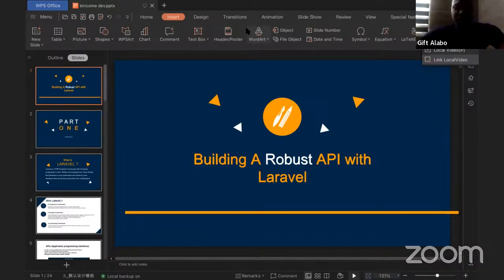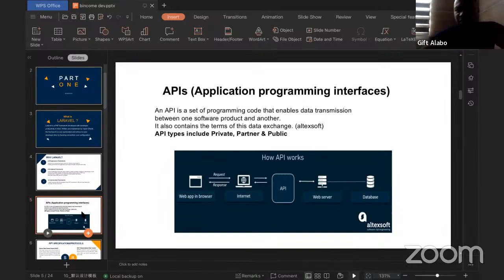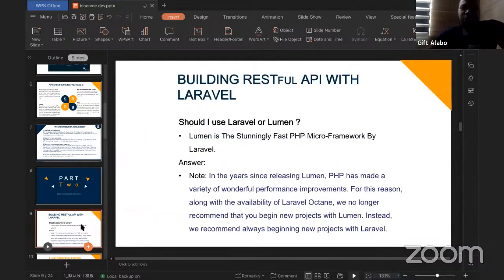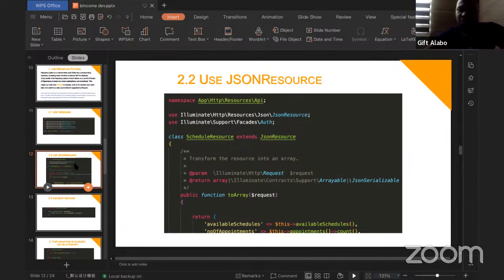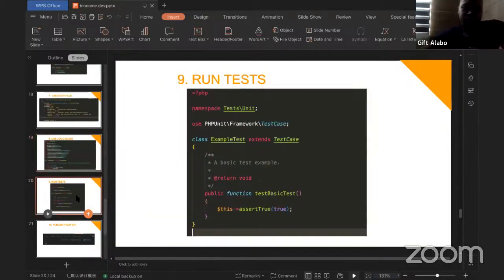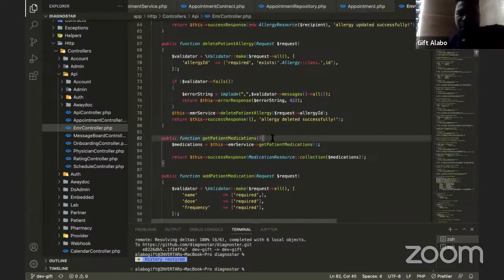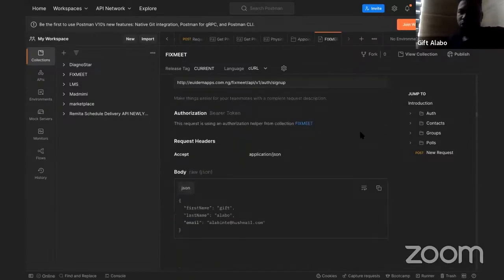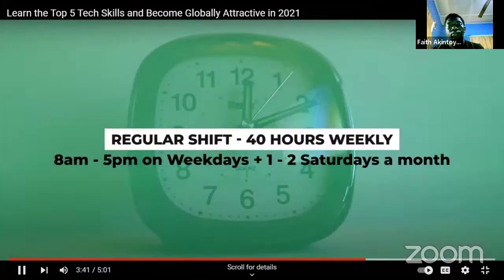Building A Robust API with Laravel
As part of its corporate social responsibility since 2010, BINCOM has embarked on facilitating talks for the younger generation or persons looking at starting/changing their career to the field of ICT.
The Bincom Laravel/YII Meetup is a community development initiative that seeks to inform the young (and young at heart) of the various opportunities and steps that abound in the field of Laravel, especially in the Nigerian environment.

Laravel is one of the most popular frameworks used with PHP in the present times by being easy to understand and maintain, and quick to create awesome web applications. These web applications need a powerful tool set to called APIs (Application Program Interface). These are  set of definitions and protocols for building and integrating application software. So join us we consider the building Robust APIs with the framework Laravel

Bincom Dev Center is the Training & Development Arm of Bincom ICT Bincom Dev Center has a vision to produce 1,000 high quality tech professionals every year.

Some of the services offered and managed by Bincom Dev Center include:

1). Bincom Academy – intensive training in a Montessori approach
2). Tech Internship Programme – Industrial Attachment at various skill levels to gain experience and on-the-job training
3). Tech Apprenticeship Programme – designed to enable intermediate skill levels gain mastery and expertise over a period of time
4). Crash Courses – “learn the basics of” type programmes that help fast-track learning (especially for people with a background in Tech).
5). Bincom Tech Tours – A Tour around Tech Eco-system